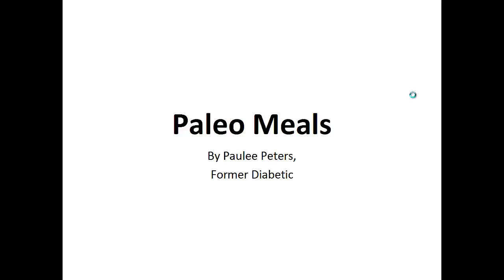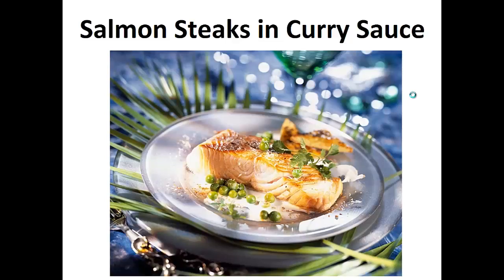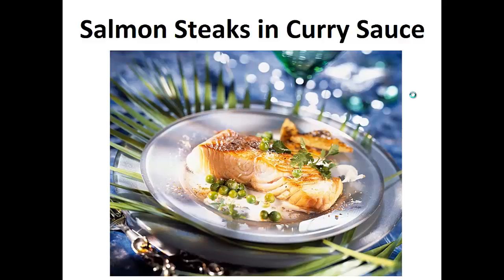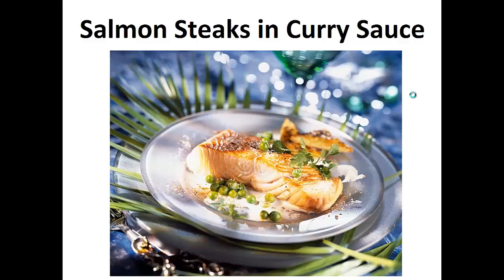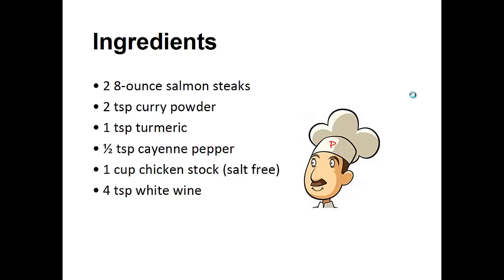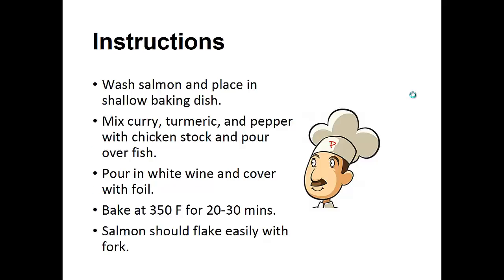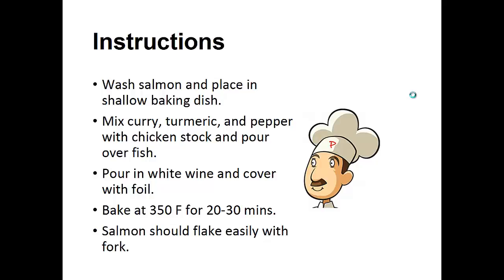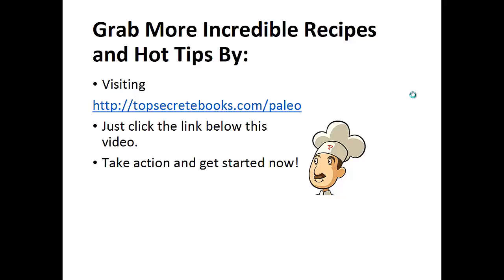Paleo Meals - Salmon Steaks in Curry Sauce By A Former Diabetic